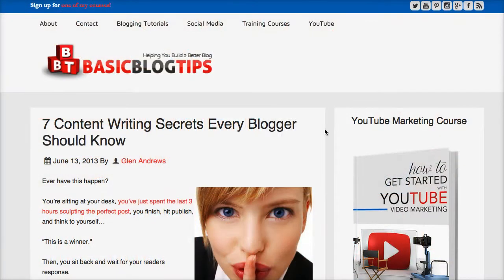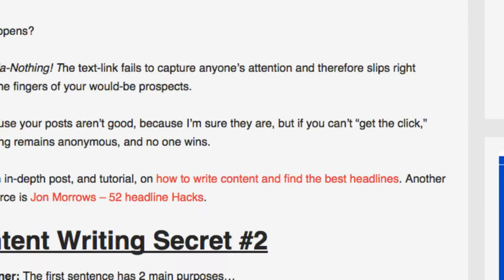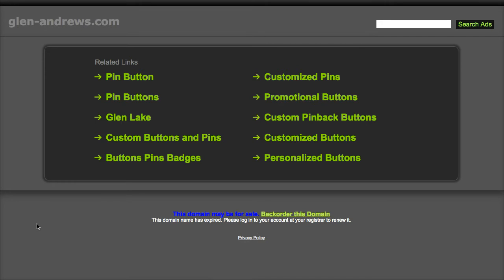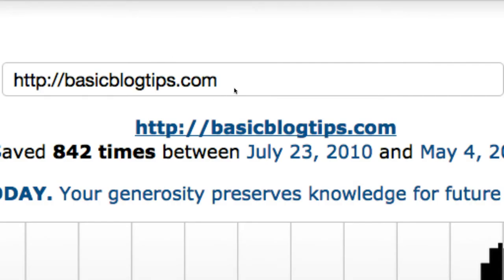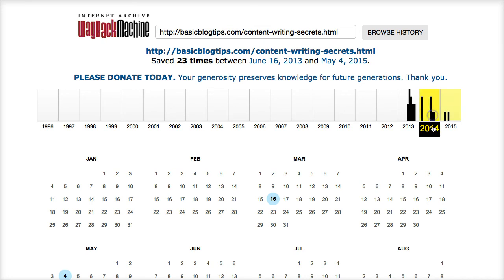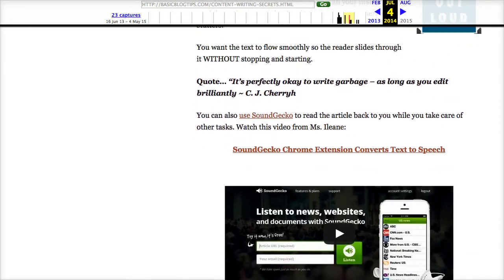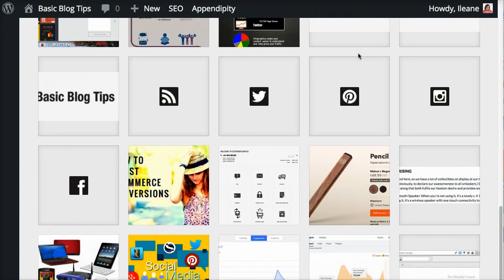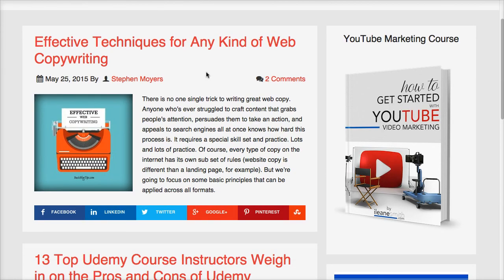Wayback Machine Helps Recover Lost Blog Content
The Wayback Machine archives previous versions of your blog. In this video I show you how to find missing images that were hosted on a guest authors website.
Here is an example of my blog's archives in the Wayback Machine

When you are offering guest blogging on your site, when you check some of your older posts you'll notice the images are "broken" or missing. When that happens, you might be able to recover those images in the Wayback machine.